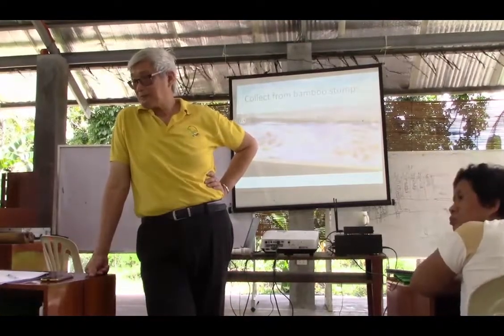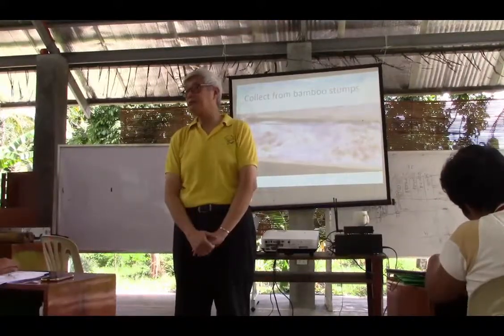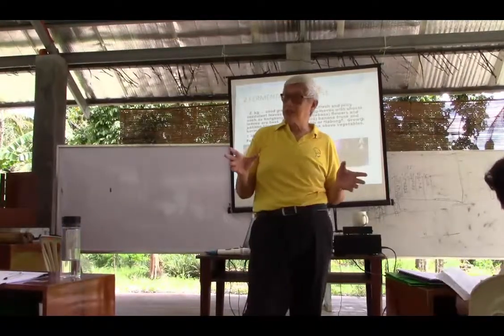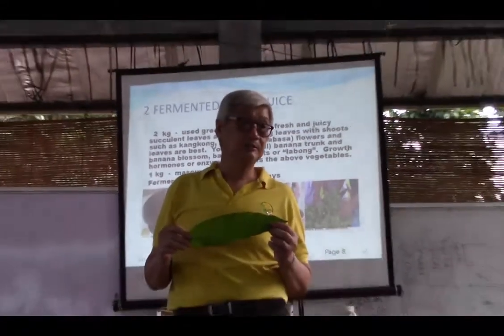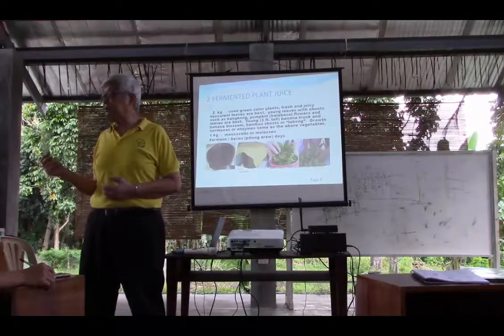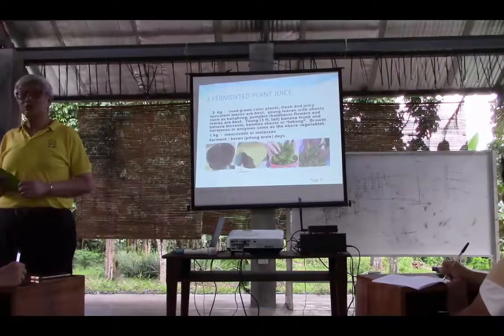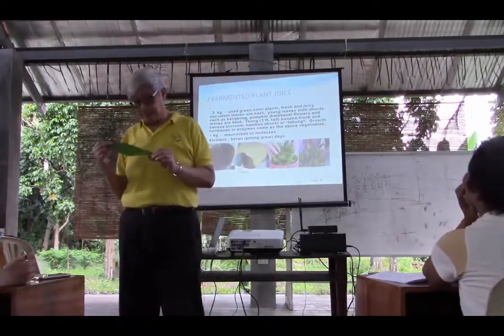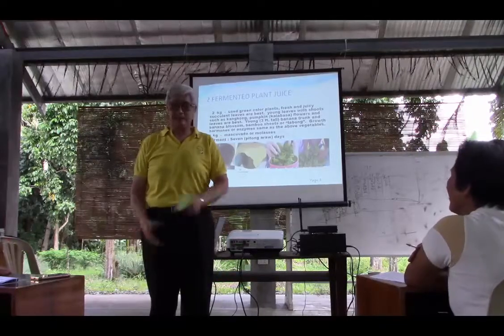Natural Farming Training - Day 2 - Part 3 - IMO, FPJ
Natural Farming Technology Training (Philippines Context)
Day 2 - Tuesday 11th December 2018 - Part 3 - IMO, FPJ
Training Instructor: Mr  Andry Lim
Location: Tribal Mission Foundation International, Davao, Philipphines